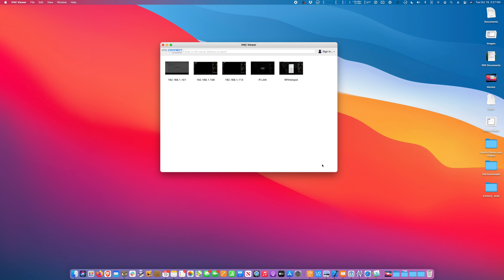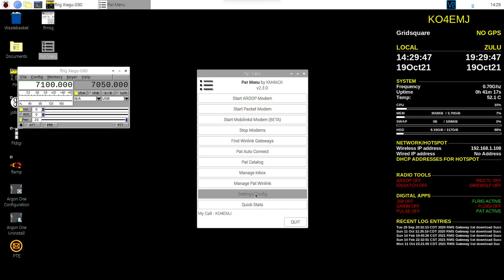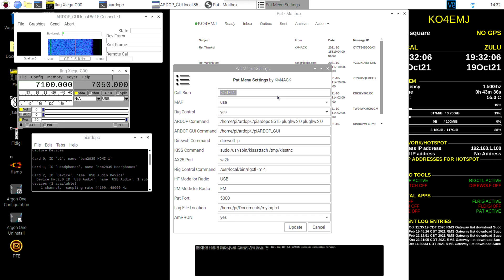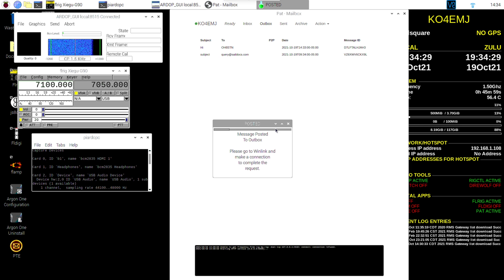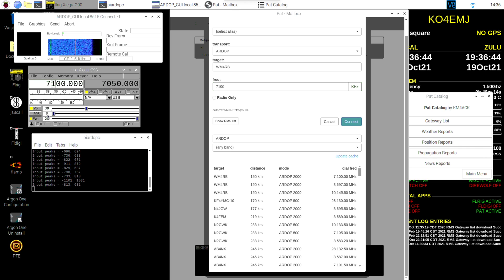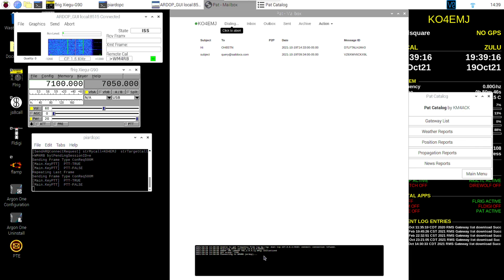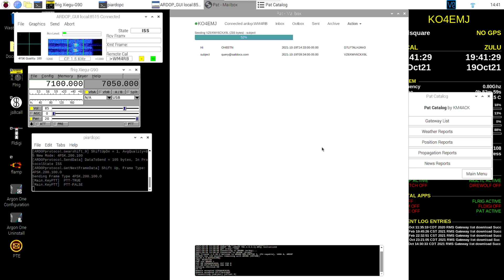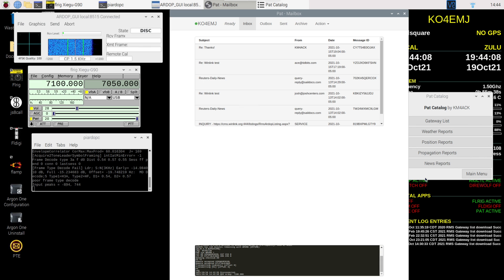Winlink tips for emailing over ham radio